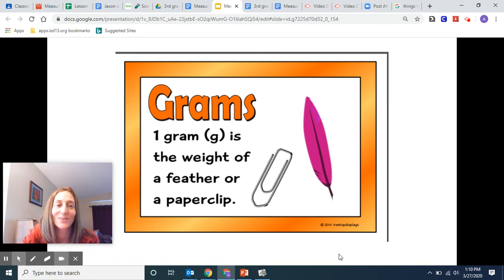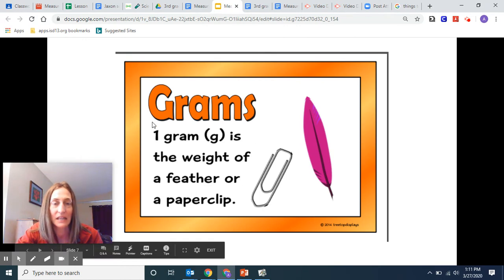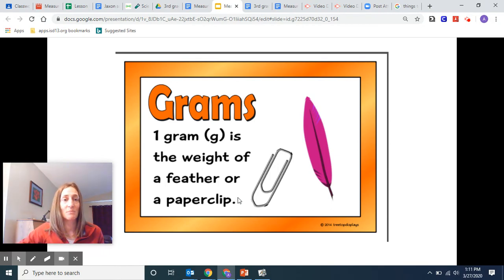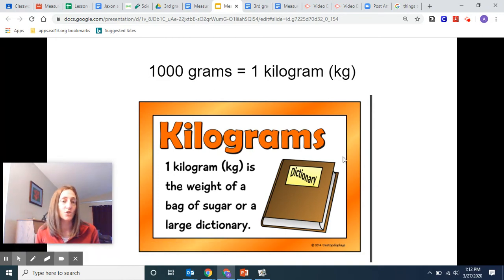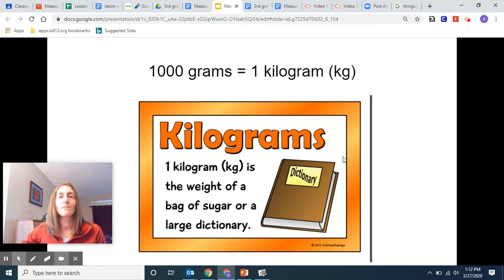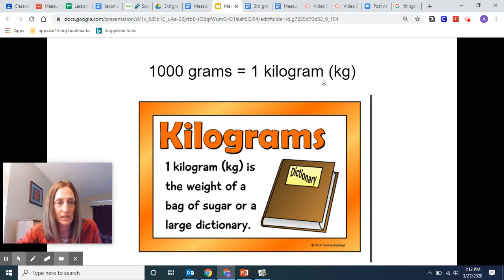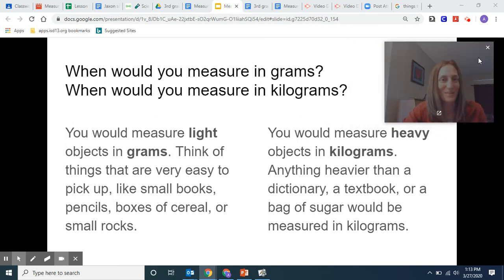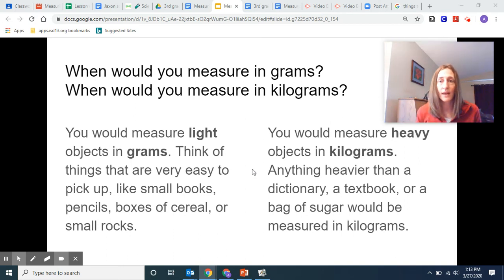Grams vs Kilograms